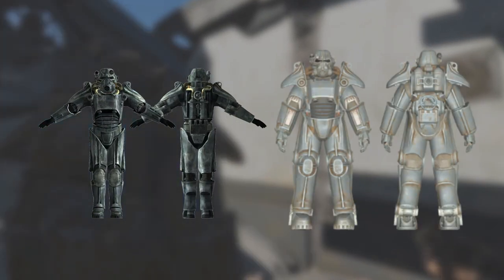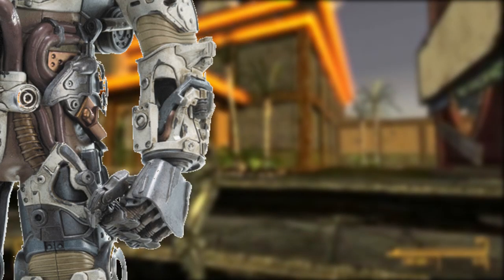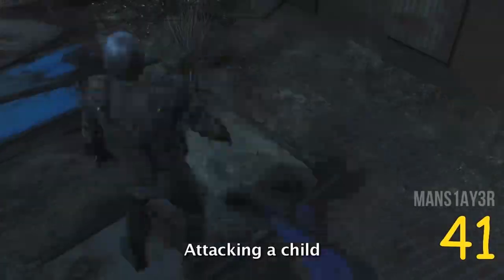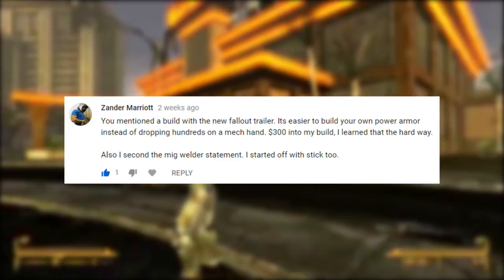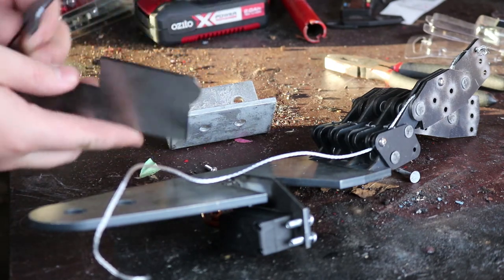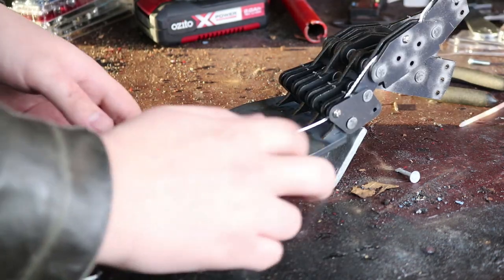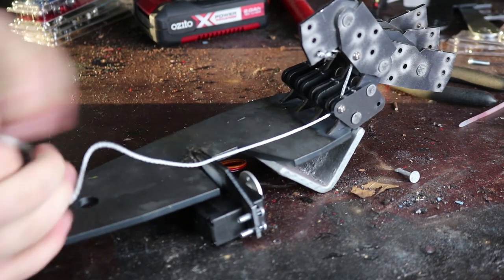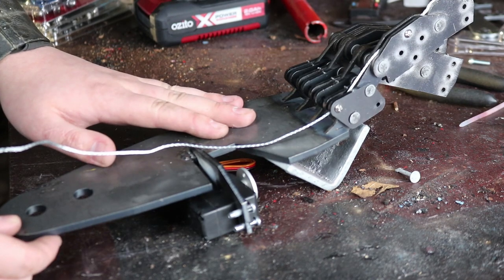Fallout mecha fist Part 1 : Bones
I try to make a robotic hand but forget that I dont have the correct tooling

Music
Better man - Pryces
Dumpster fire dan - Teknoaxe